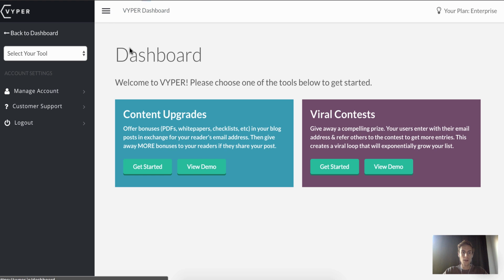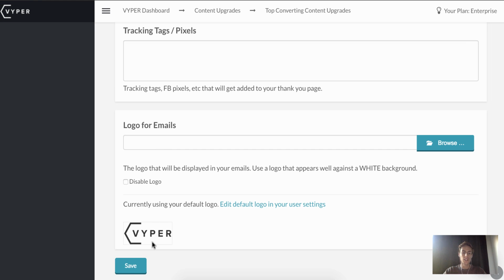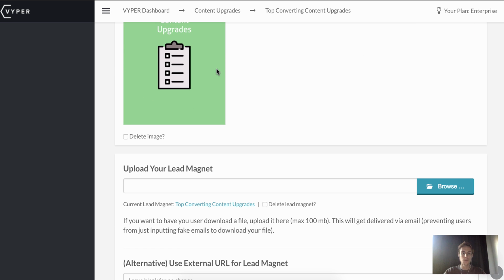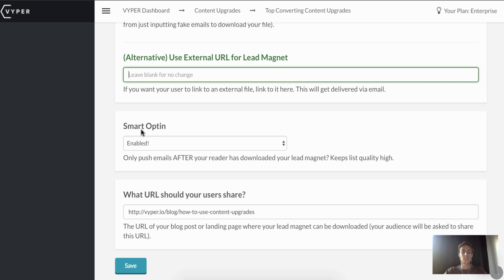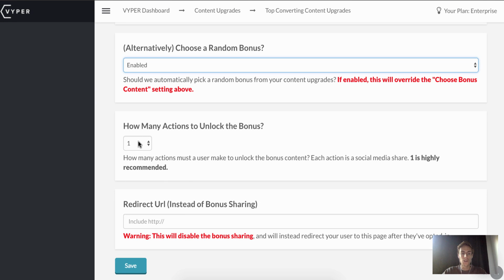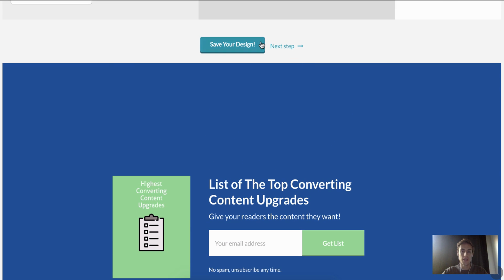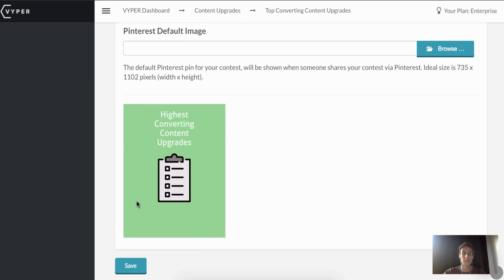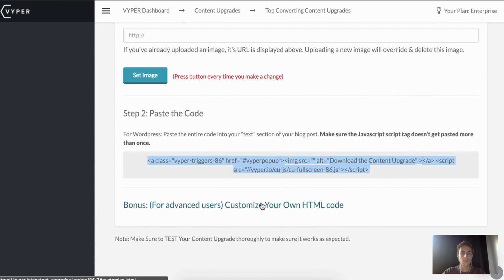VYPER Content Upgrades - Tutorial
Content upgrades are fast becoming the new and improved way of generating more email opt-ins and traffic for blog posts.

This video will show you how to setup your content upgrade in under 10min.

It will also show you the awesome feature of bonus content upgrades which generates more shares of your blog post leading to more traffic.